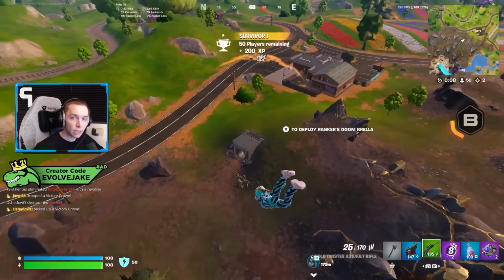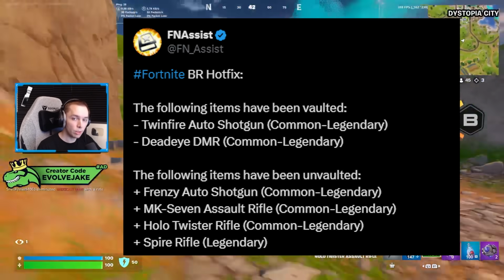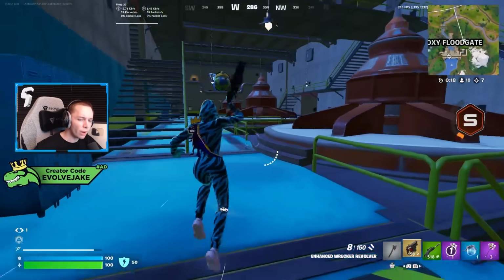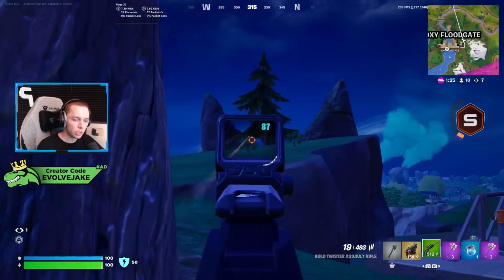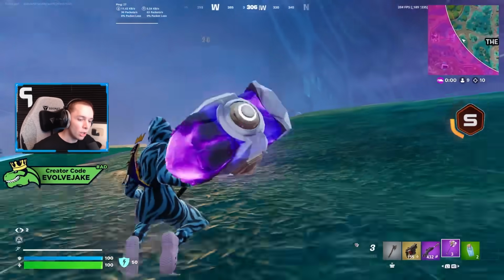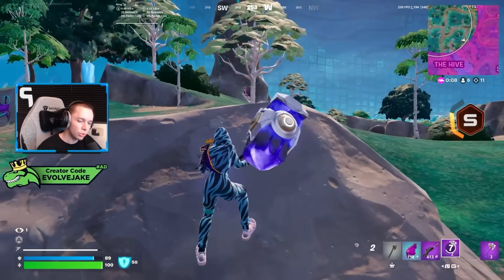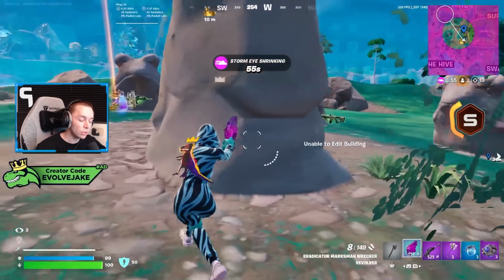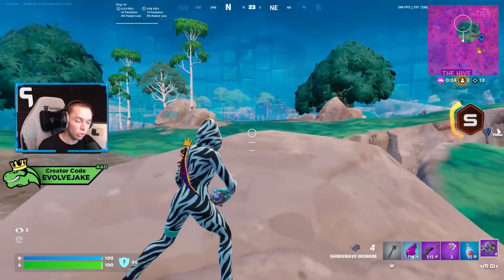Fortnite Unvaulted The MK-Seven, Frenzy Auto Shotgun, and More (New Fortnite Update)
In this video I go over Fortnite unvaulting the MK-Seven, Frenzy Auto Shotgun, Holo Twister AR and Legendary Spire AR. This update also has some balance changes including the Wrecker Revolver getting nerfed, and the Veiled Precision SMG and Hyperburst pistol getting buffed. Let me know what you think of this update down in the comments below!